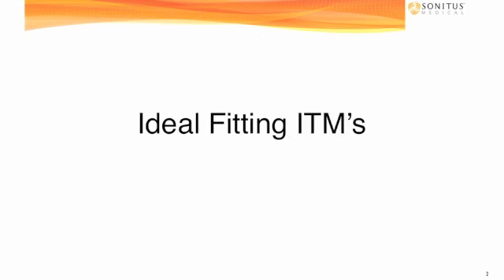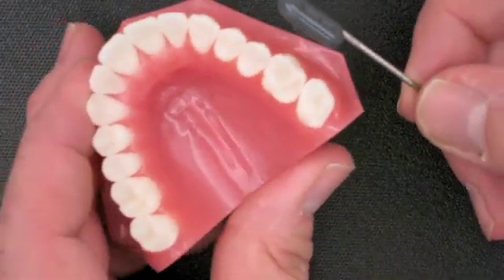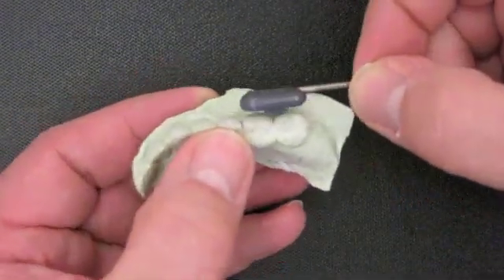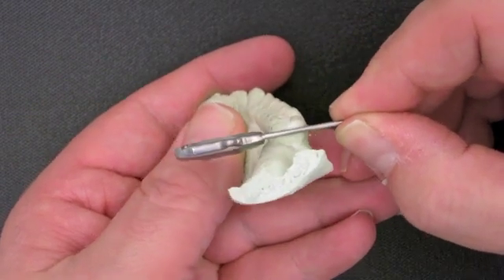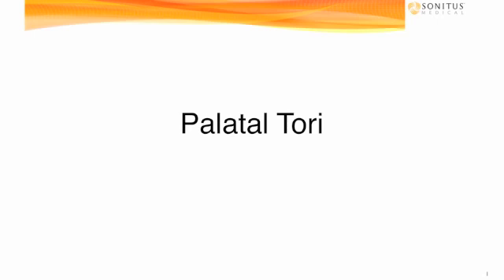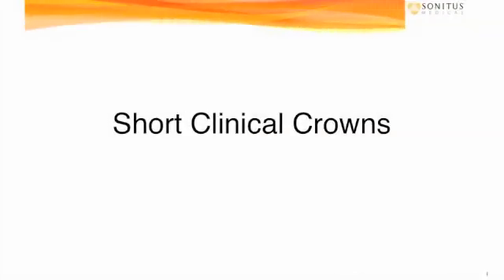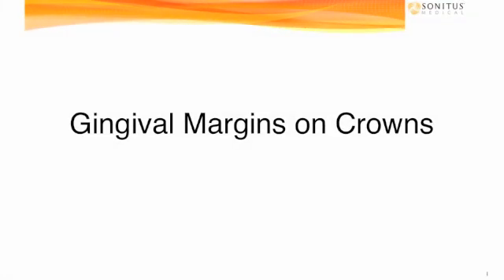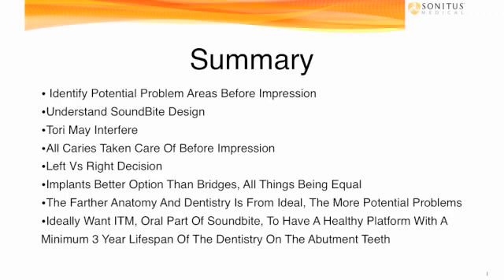Dental Anatomy and Its Effect on SoundBite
This movie describes the components of the SoundBite ITM and how dental anatomy and dentistry may effect it.